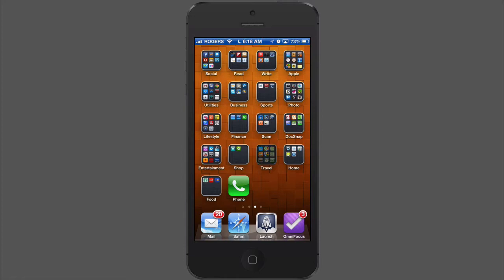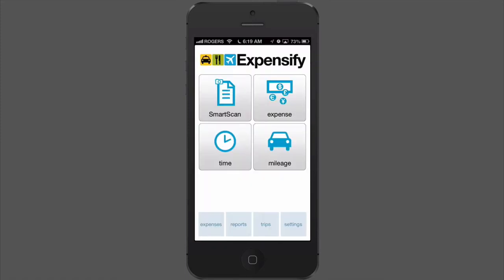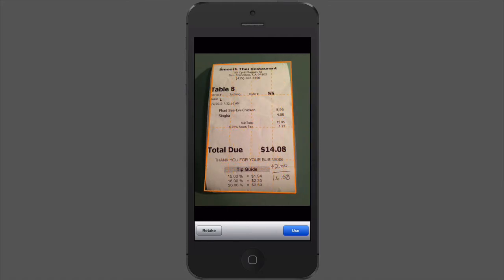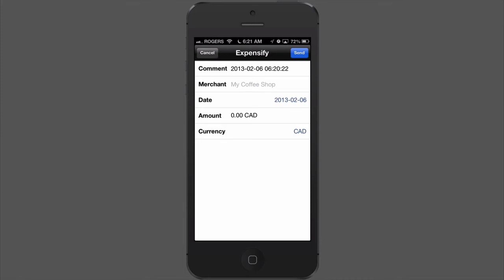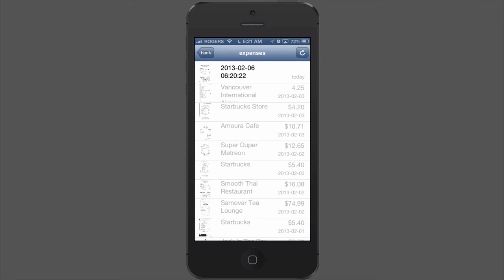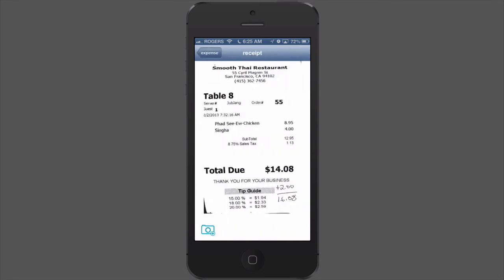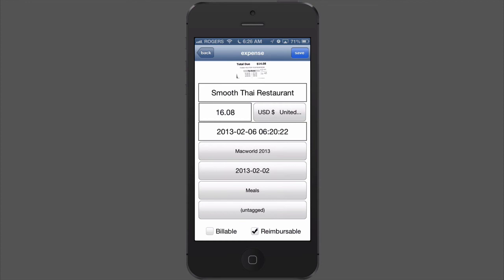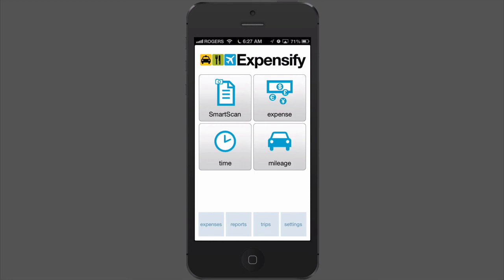Paperless iPhone Receipt Workflow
- I use Expensify with Genius Scan to capture and manage my receipts when I am travelling. This video shows you how.